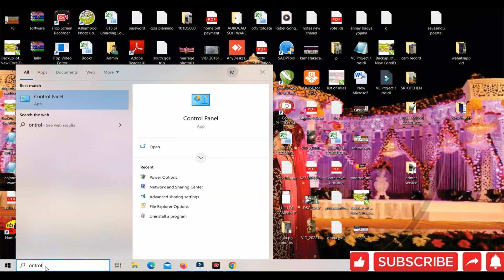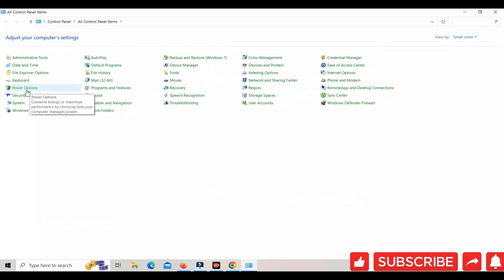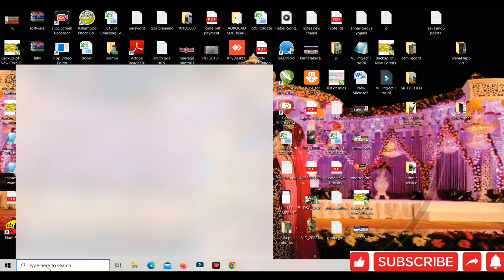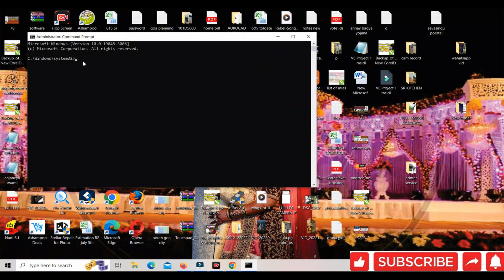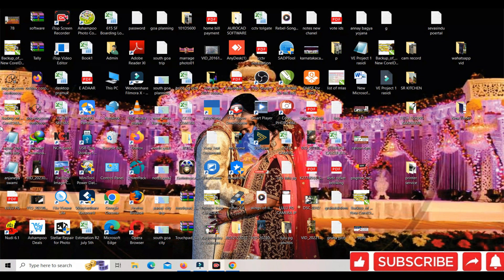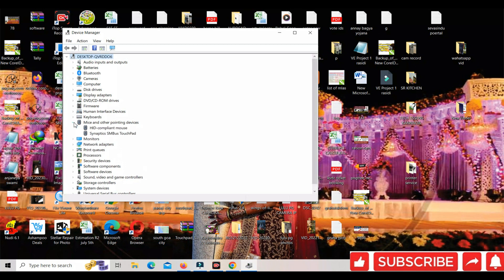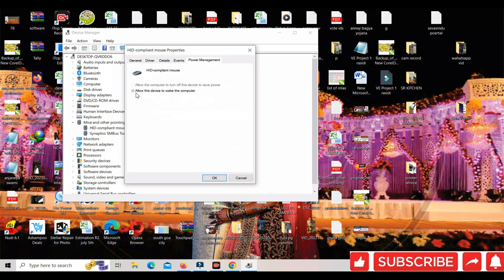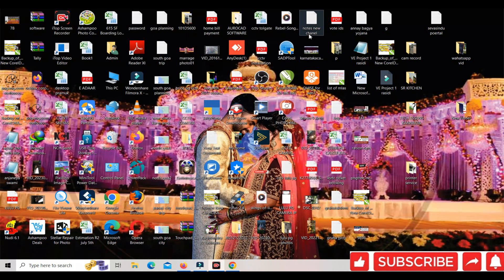Computer won't wake up from sleep || Fixed Windows 10, 11 |Windows 10 not Waking up From Sleep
Many windows users have been facing this issue. this problem is actually happening because of the hibernation feature in windows and also because of the intel management engine interface driver, i have been using winddows 10 form the beggining but i never faces this issue but recently i updated my laptop's drivers and i faced this issue. In this tutorial i will show how to fix this Windows PC Does not Wake Up From Sleep issue

This problem may appear for some reasons like new windows setup, updating windows, driver problem, power management settings problem, battery problem, etc. No problem, here in this video, I have shown the 6 most effective methods to solve this "laptop won't wake up from sleep windows 10" problem.

I assure you that, this is not a laptop model`s problem. It`s all about the windows problem. So don`t worry about it. Watch this video and carefully follow the methods.